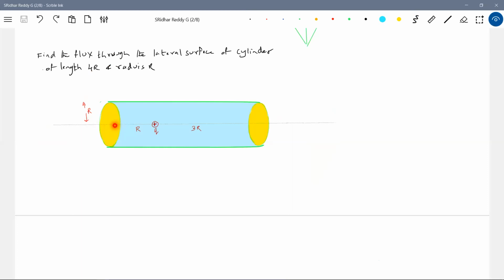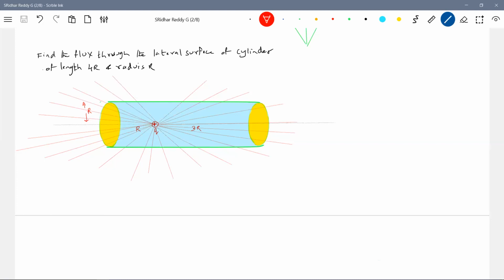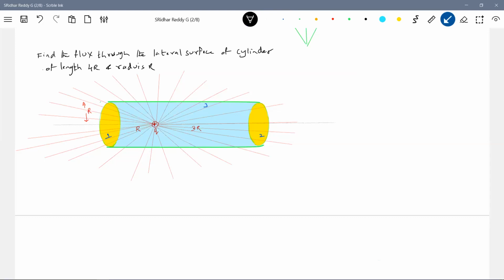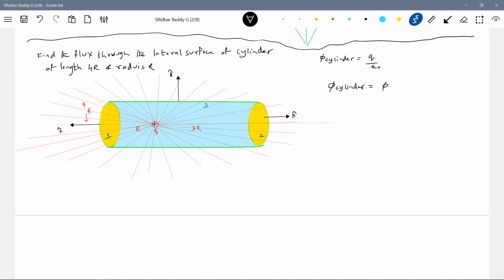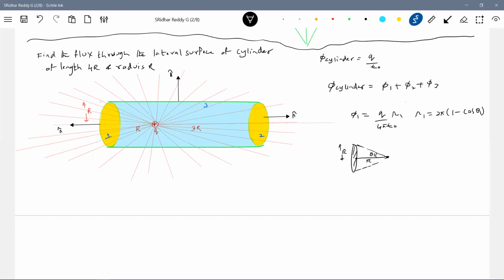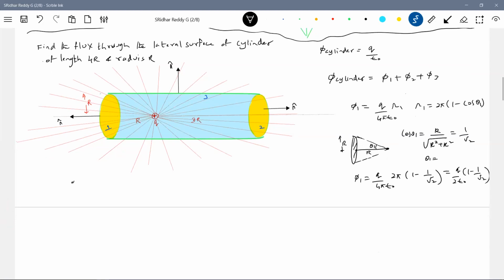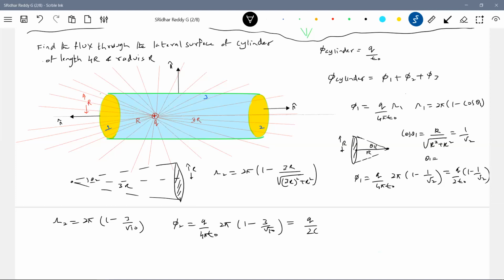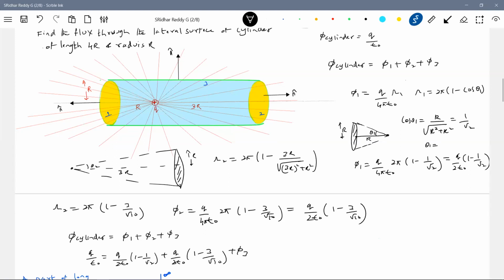15) Gauss Law | A point charge kept in a cylinder, find flux through curved face of a cylinder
Gauss Law JEE Adv Problems | A charge q is kept at the center of a cylinder with radius R and height 3R. Find flux through: (a) Flat face of cylinder. (b) Curved surface of cylinder.